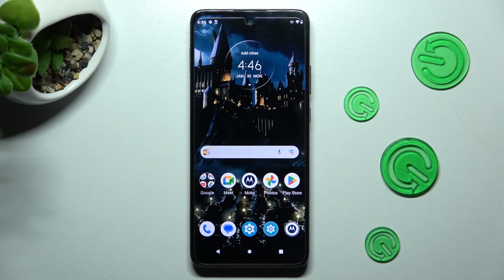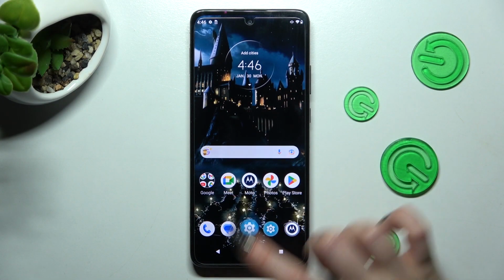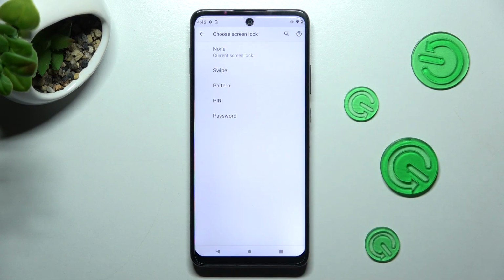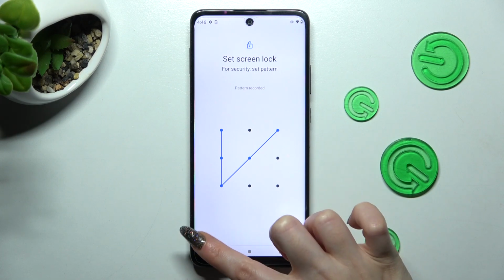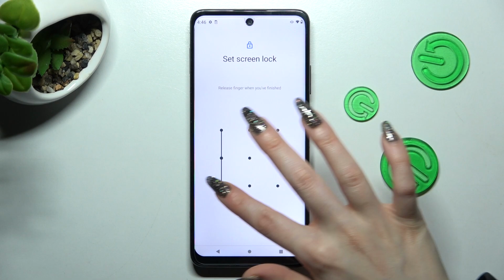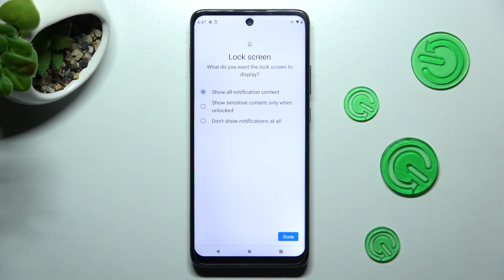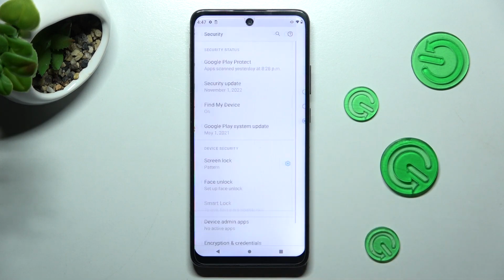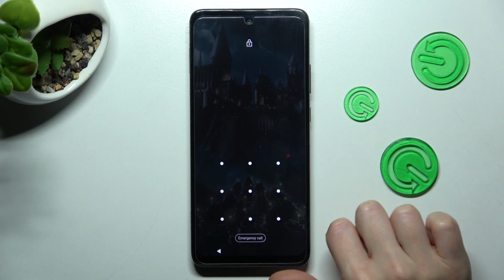How to Add Screen Lock on MOTOROLA ONE 5G ACE / Set Up Lock Screen on MOTOROLA ONE 5G ACE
If you're a new Android user and need some help with setting up some functions in your device, then you've reached the right place for help. In today's video, we'll show and explain everything step by step to go into the right settings, set your unique lock pattern on your screen, and even pick notification settings that suit you best. Watch this video closely to the very end and follow our expert's move to do everything right! Have a wonderful day!

How to Set Up Screen Lock on MOTOROLA ONE 5G ACE?
How to Add Lock Screen On MOTOROLA ONE 5G ACE?
How to Add Pattern Lock On MOTOROLA ONE 5G ACE?
How to Set Password on MOTOROLA ONE 5G ACE?
How to Block Your MOTOROLA ONE 5G ACE?